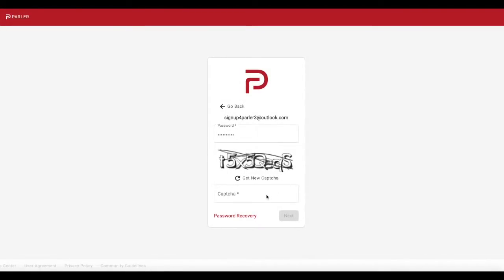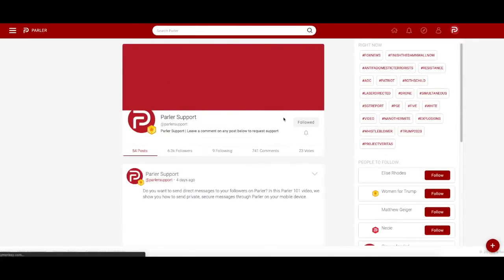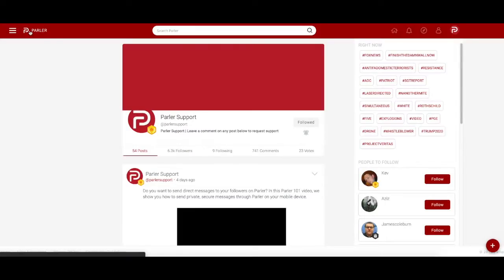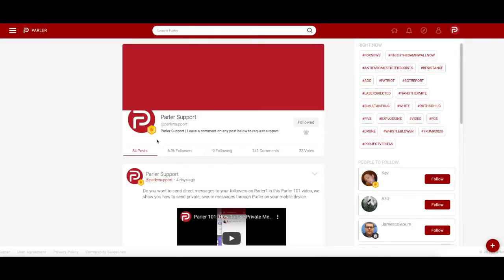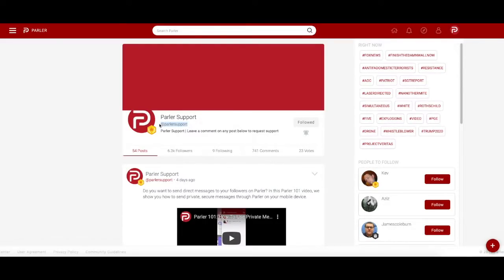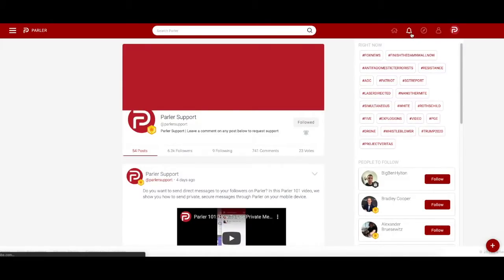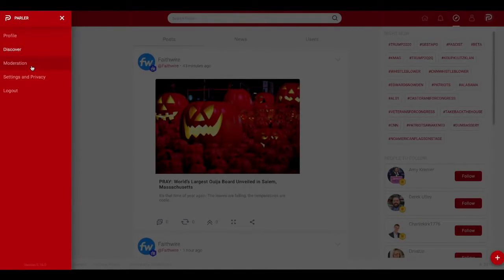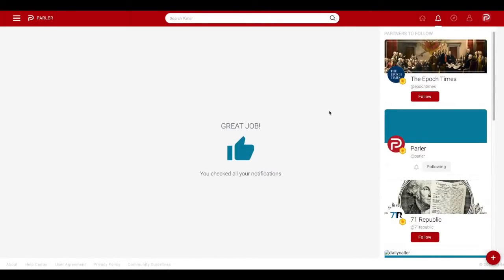Parler 101: Parler Terms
Want to know all the terms that we use on Parler? In this tutorial, we walk you through what each one means.